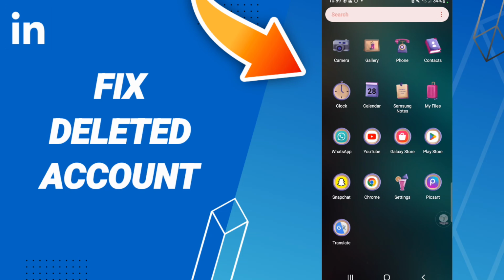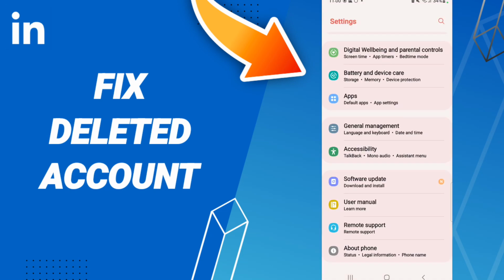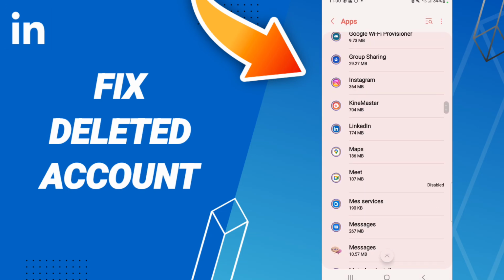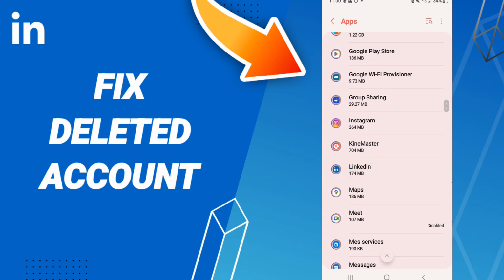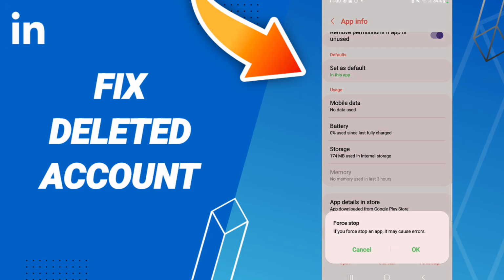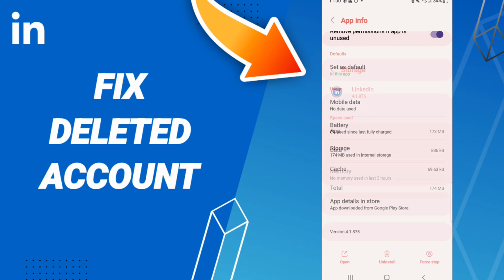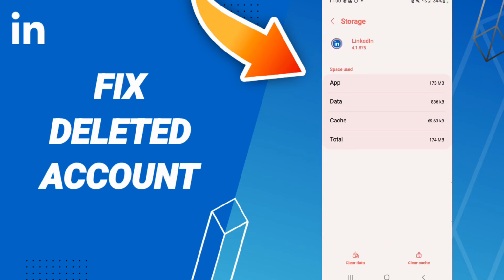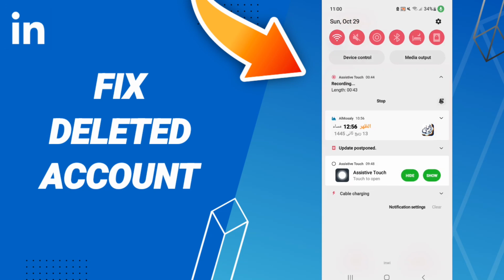How To Fix Deleted Account On Linkedin App 2023